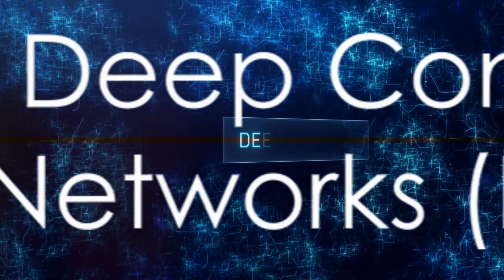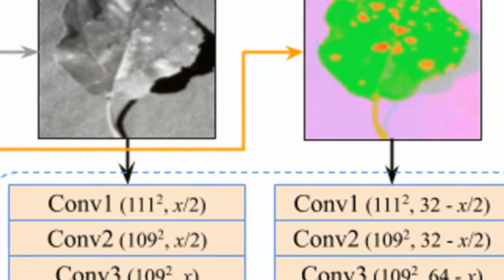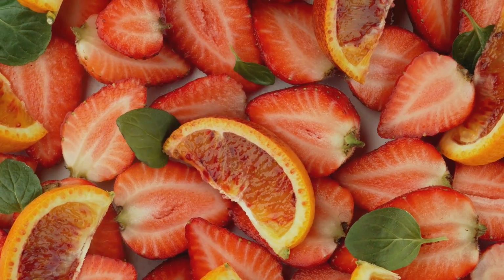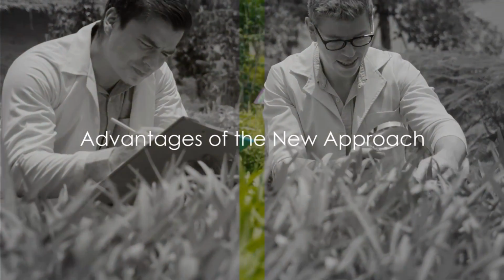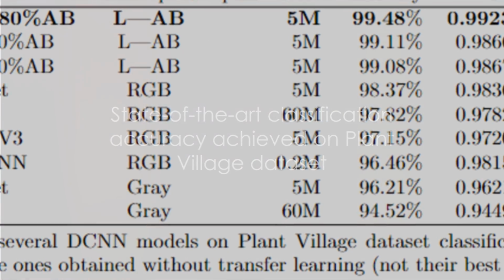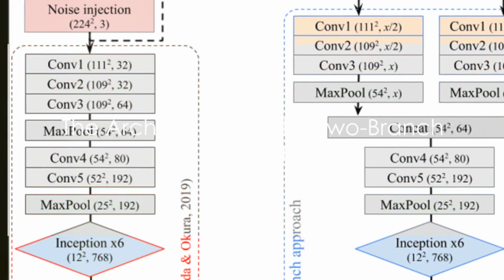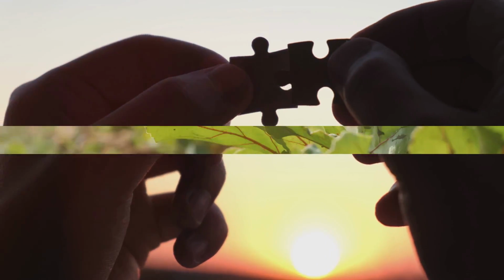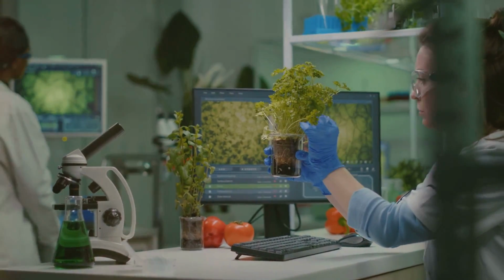Detecting Plant Diseases with Artificial Intelligence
Deep convolutional neural networks (DCNNs) have been successfully applied to plant disease detection. Unlike most existing studies, we propose feeding a DCNN CIE Lab instead of RGB color coordinates. We modified an Inception V3 architecture to include one branch specific for achromatic data (L channel) and another branch specific for chromatic data (AB channels). This modification takes advantage of the decoupling of chromatic and achromatic information. Besides, splitting branches reduces the number of trainable parameters and computation load by up to 50% of the original figures using modified layers. We achieved a state-of-the-art classification accuracy of 99.48% on the Plant Village dataset and 76.91% on the Cropped-PlantDoc dataset.